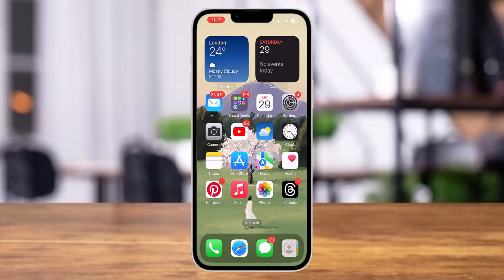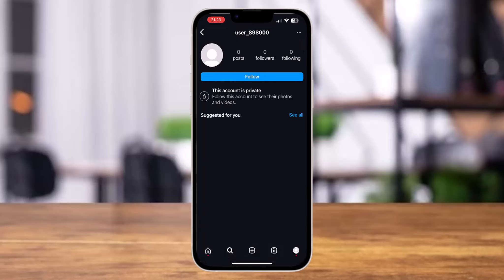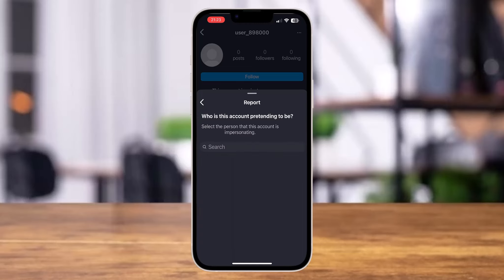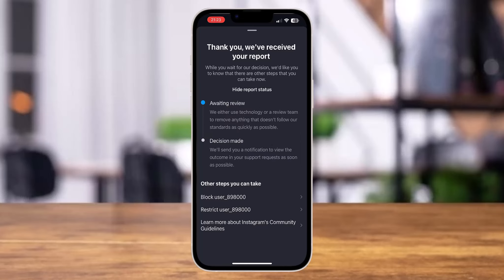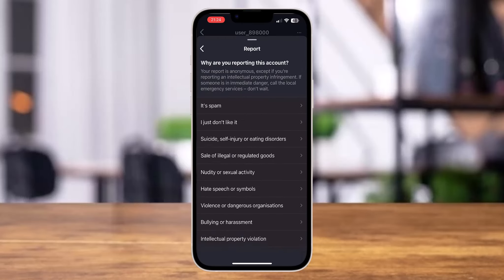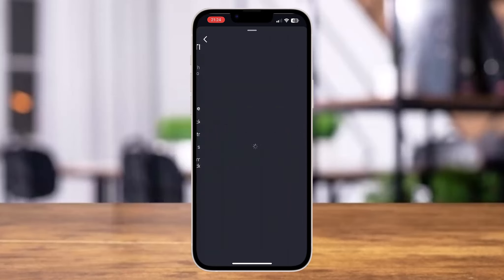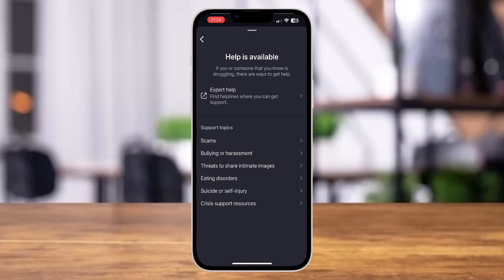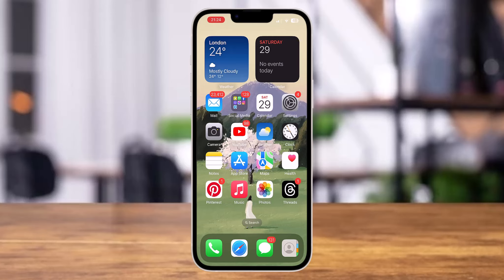How to Delete Someone's Fake Profile on Instagram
Today, I'm going to show you how to delete someone's fake profile on Instagram.

Launch Instagram and Identify the Fake Profile:

Open the Instagram app on your mobile device.
Navigate to your followers or followings list if you suspect someone is using a fake ID. Alternatively, use the search function to find the specific profile.
Once you've identified the profile, tap on the three dots at the top right corner of their profile.
Report the Fake Profile:

From the options that appear, tap on "Report".
Choose the reason for your report. Select "They are pretending to be someone else".
Next, tap on "Someone else" and search for the name of the person whose identity the fake account is using.
Tap on "Submit Report" at the bottom to send your report to Instagram.
Additional Options:

After submitting the report, you can also choose to block or restrict the user.
Tap on "Show Report Status" to track Instagram's actions on your report.
Alternative Reporting Methods:

If you need to report the account for other reasons, you can go back to the three dots, tap on "Report" again, and choose "Something else".
Select "Scam or fraud" to report the account as a fake profile.

That's it! Once you've submitted your report, Instagram will review the account based on your report and their community guidelines.
Remember, Instagram will take action based on their policies, and you'll be updated on the status of your report.